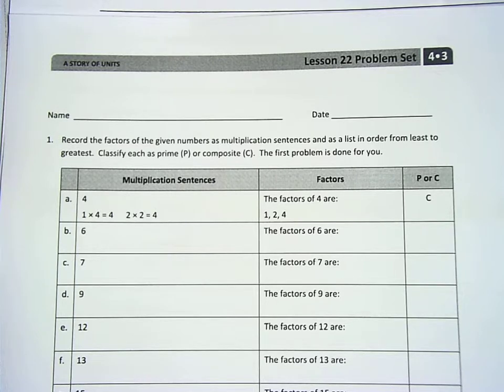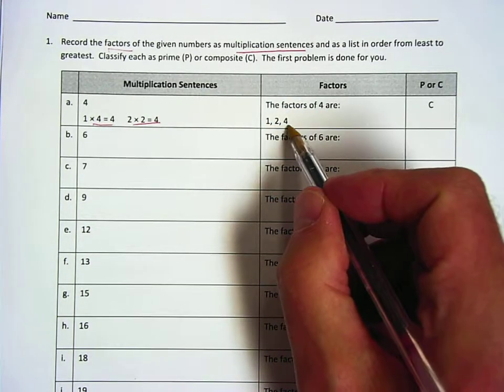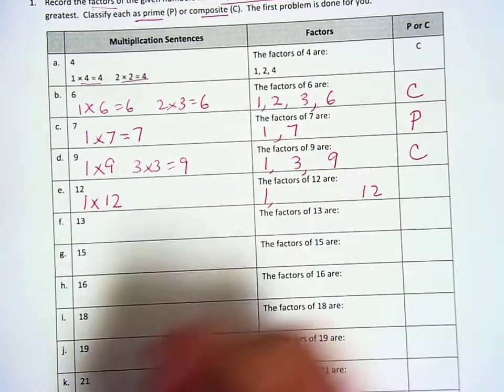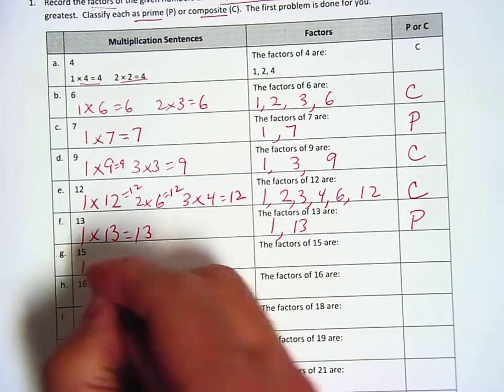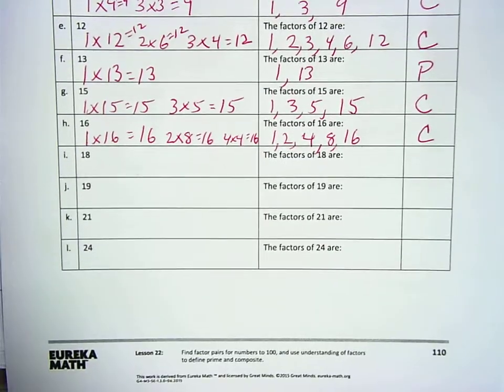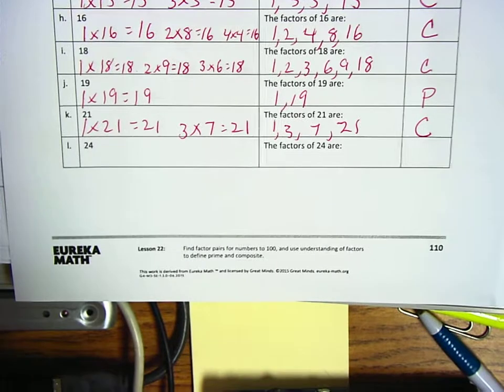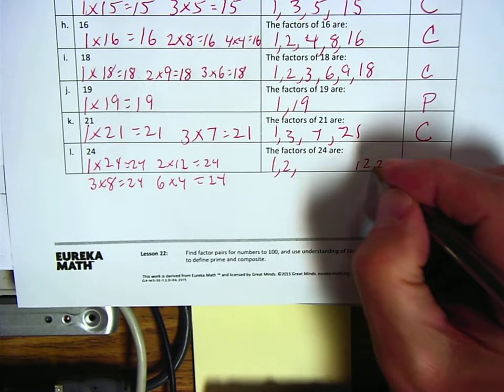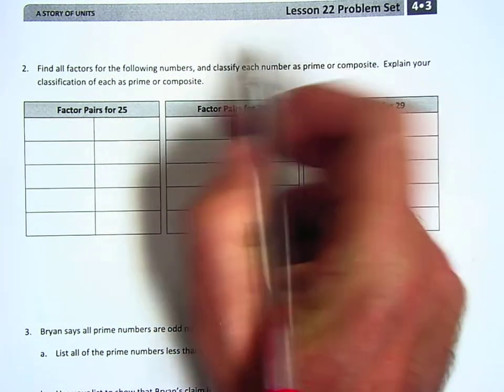Module 3 Lesson 22 part 1